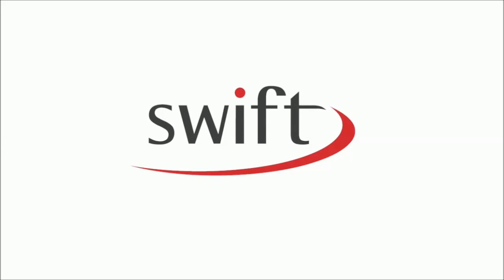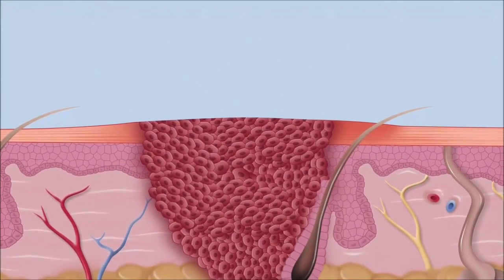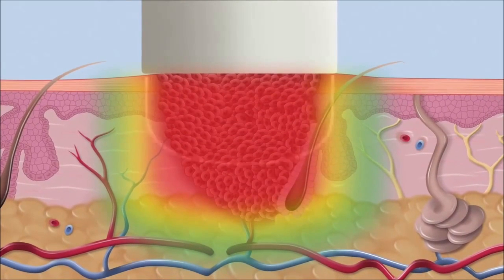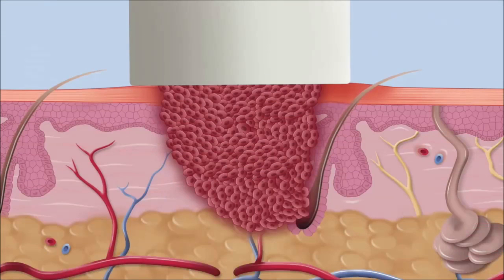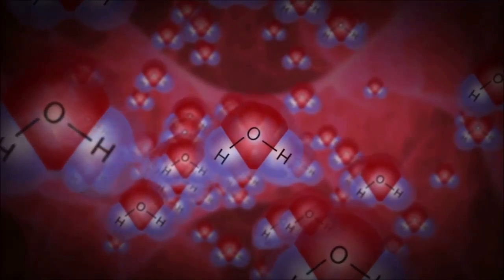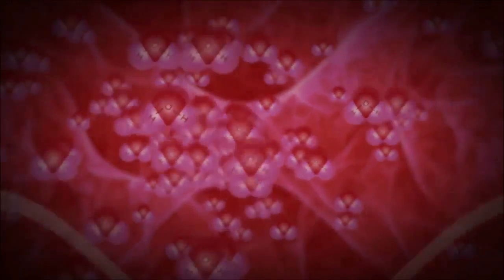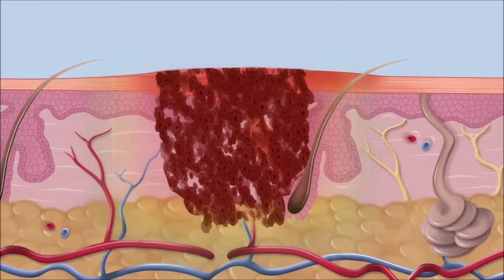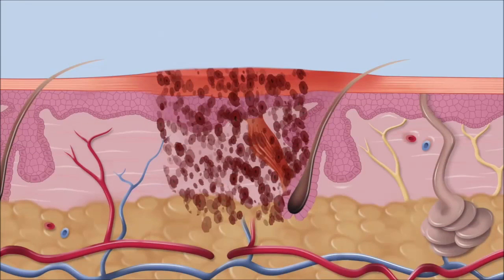Swift Microwave Treatment for verruca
Swift microwave verruca treatment